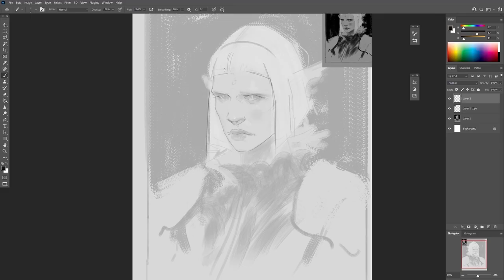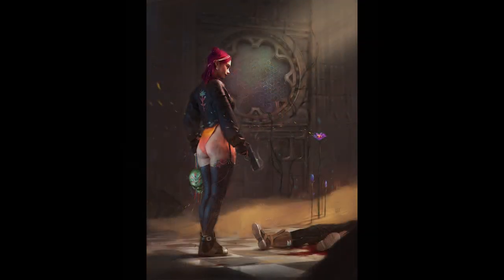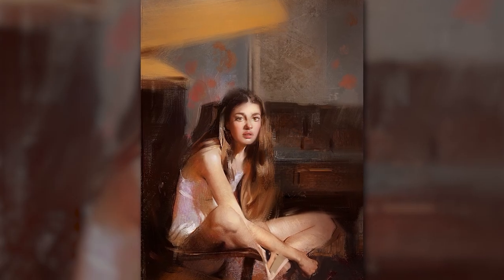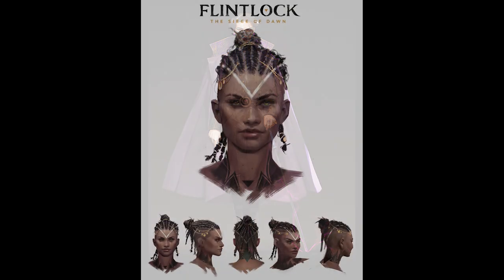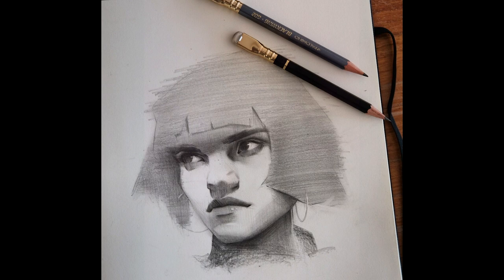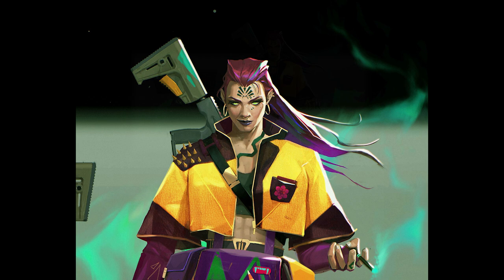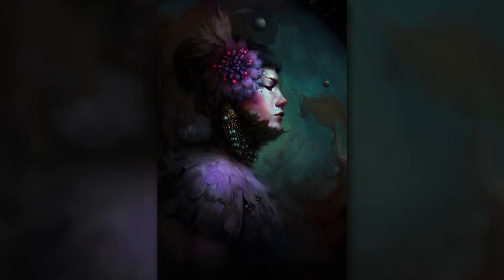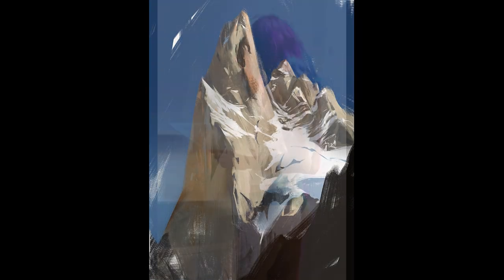MEET THE MANY FACED GOD | Ep 42 of The Learn Squared Podcast with Daniel Walsh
Daniel Walsh is an exceptional portrait artist, and his proficiency in capturing and designing any face is so good we had to partner with him to create the amazing course - Painting Portraits In this episode, discover how Daniel discovered the world of art and portraitures and some great insight into how he built this course, and much more.